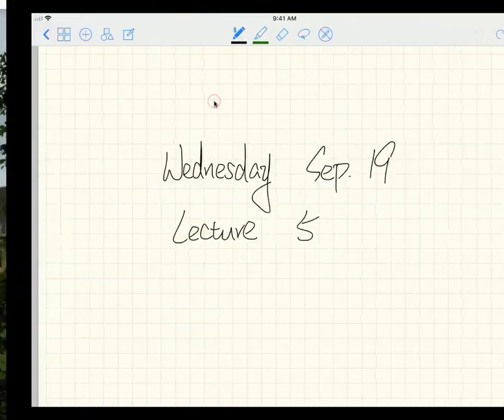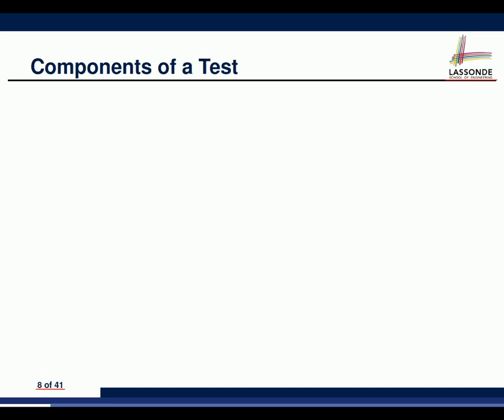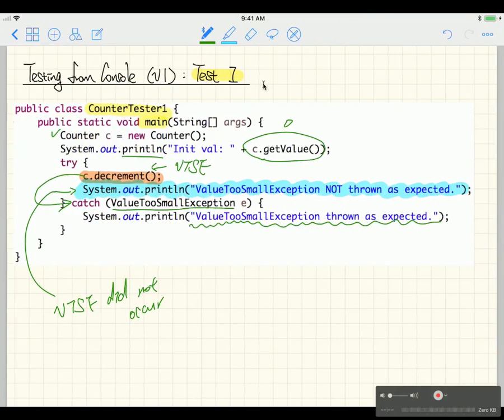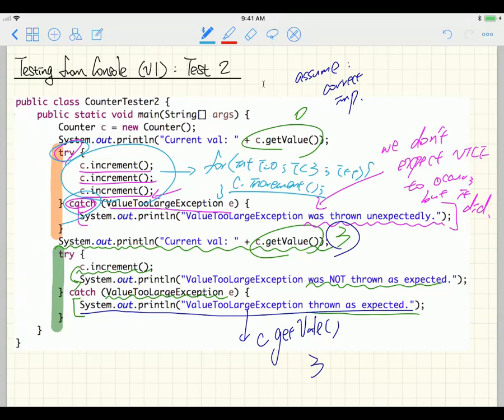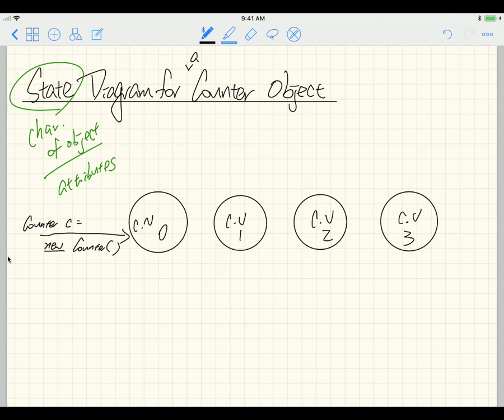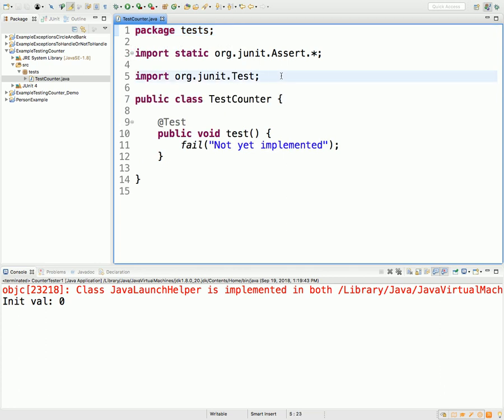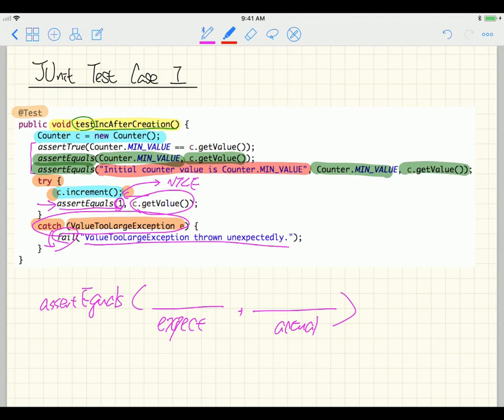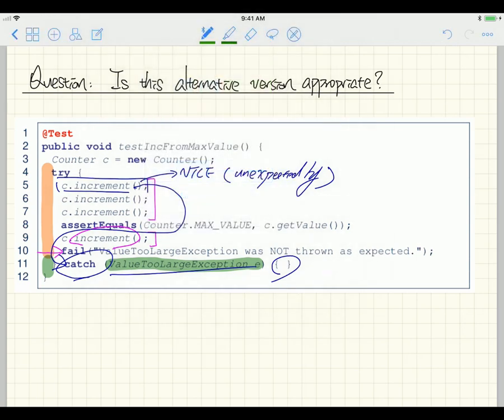EECS2030 2018 09 19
- Console Testers
- Manual re-runs of tests
- State diagram for inferring tests
- JUnit assertions